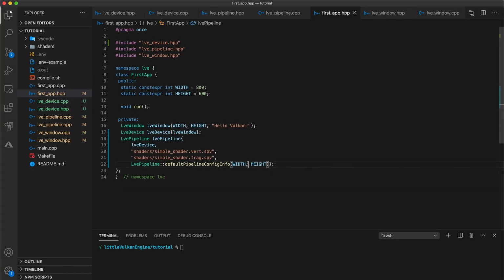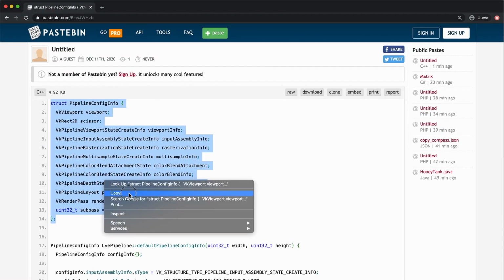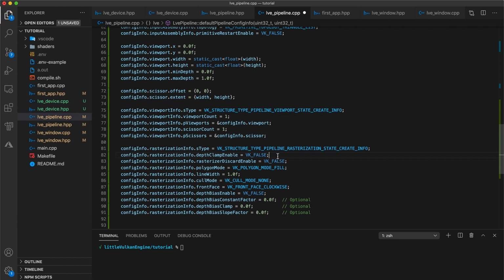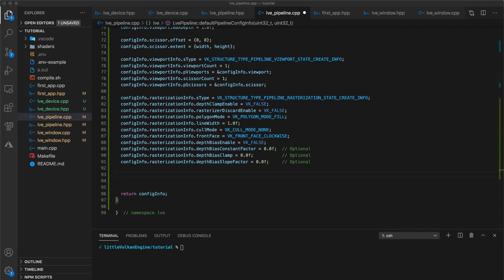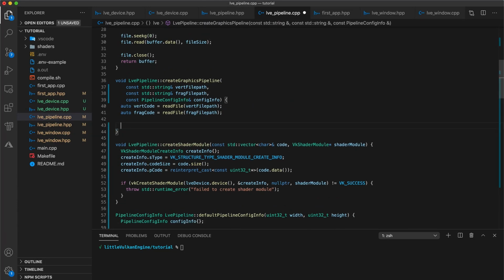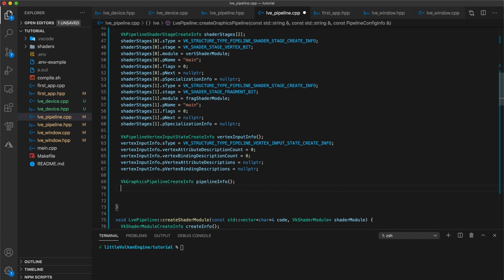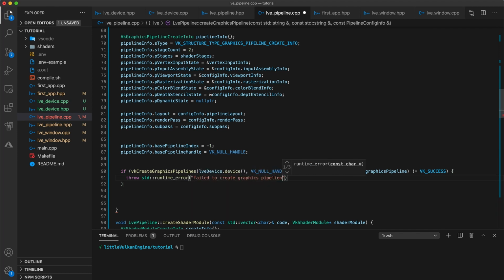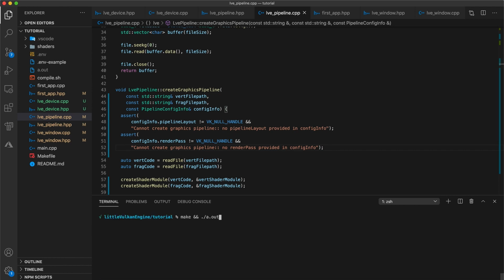Fixed Function Pipeline Stages - Vulkan Game Engine Tutorial 04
In this Vulkan game engine tutorial we configure the fixed function stages of our graphics pipeline.

** Timecodes **
0:00 - Input Assembly Configuration
1:24 - Triangle list vs Triangle strip
2:30 - Pastebin for PipelineConfigInfo
2:56 - Viewport and Scissor
4:38 - Rasterization Stage
6:03 - Backface Culling and Winding Order explained
7:34 - Multisample Anti-aliasing explained
8:15 - Color blending brief overview
8:44 - Depth buffer explained
10:12 - Pipeline::createGraphicsPipeline() implementation
15:27 - Pipeline destructor implementation
16:04 - Debugging Validation Layer messages
17:29 - PipelineLayout and RenderPass Asserts
18:05 - Outro